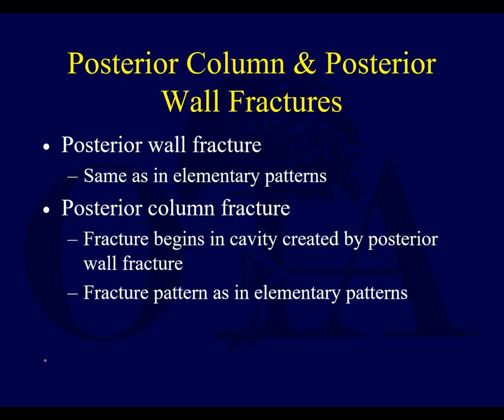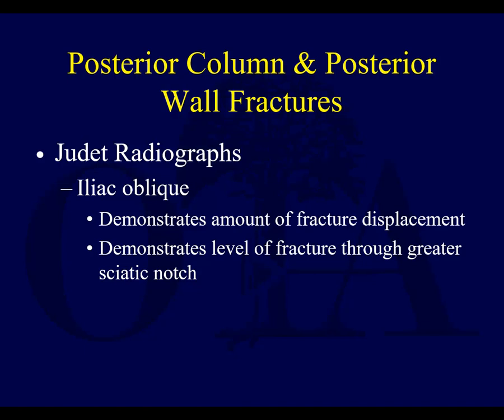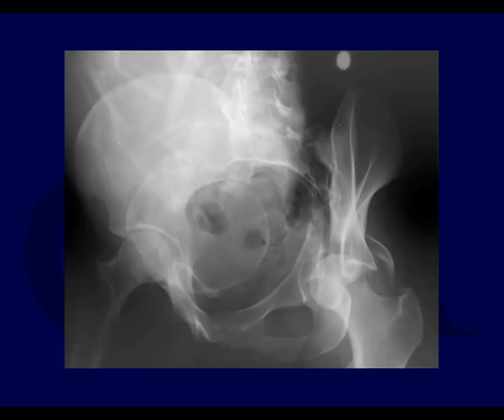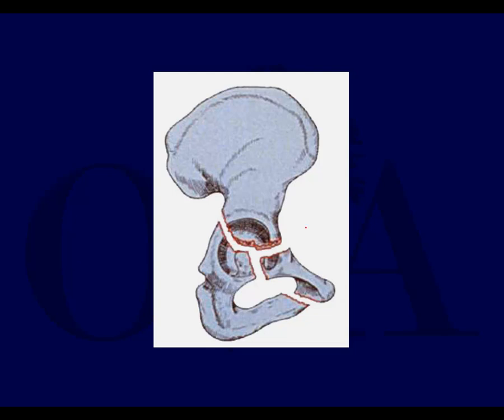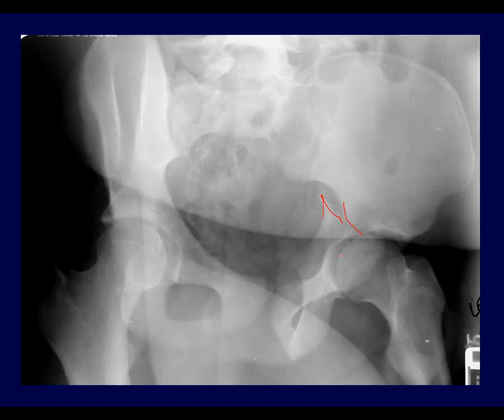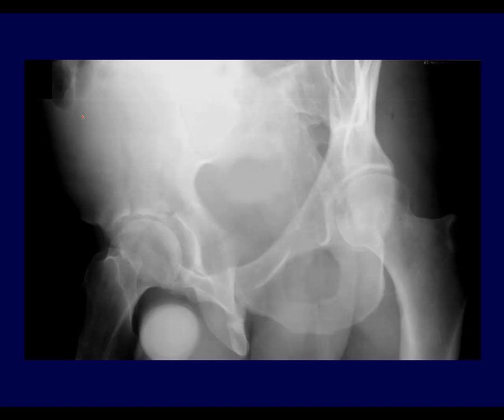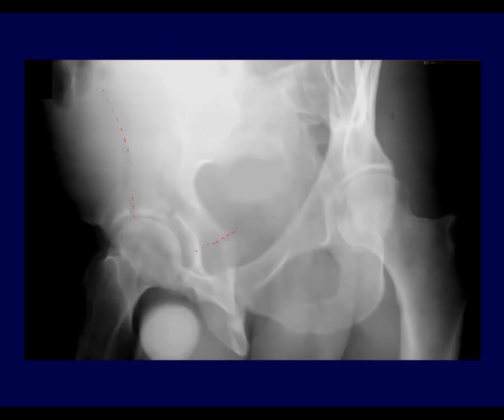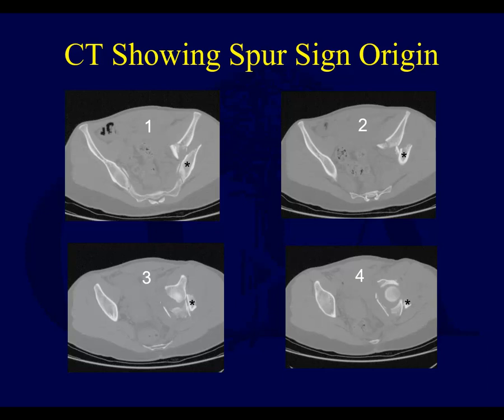Acetabulum fracture classification - associated types (OTA lecture series III v04d)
Narrated, annotated lecture 4 of 4 on "Associated acetabulum types" (by Judet-Letournal classification) from the OTA resident lecture series (narrated by Saqib Rehman, MD), from Orthoclips.com.